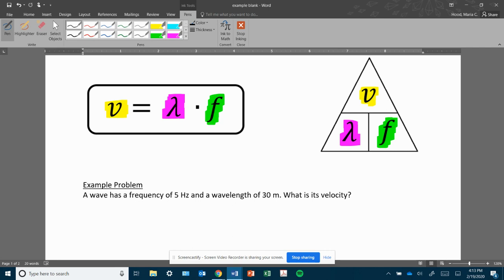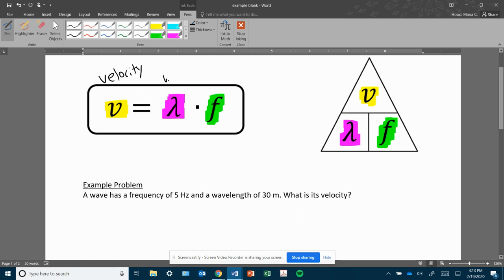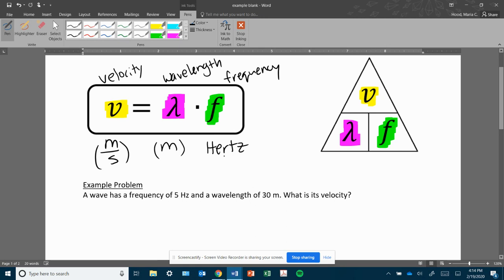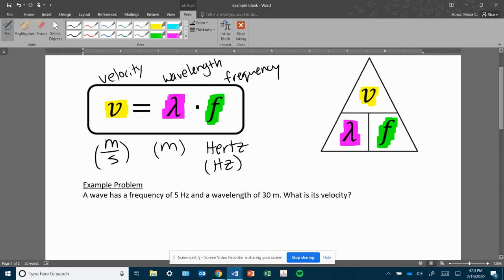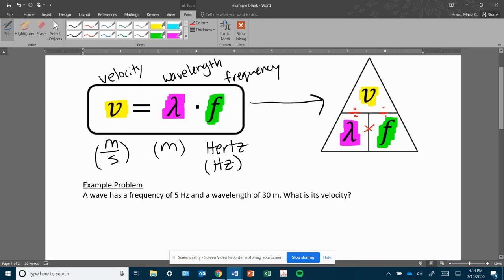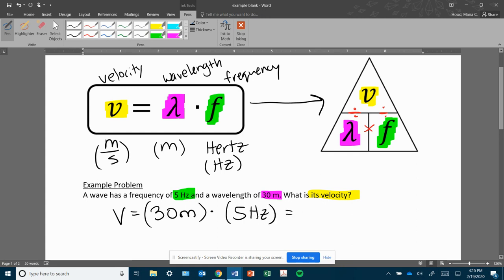Wave Velocity Problem